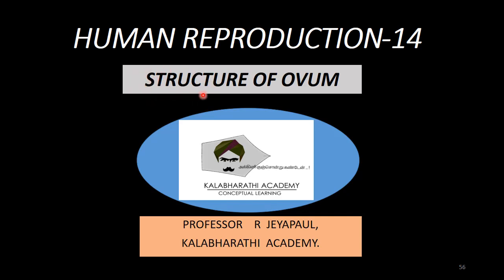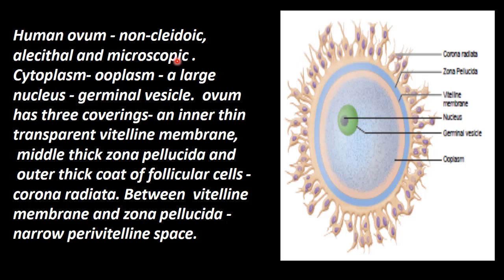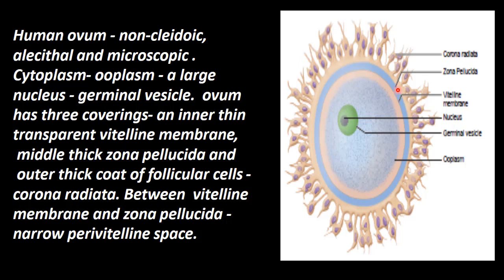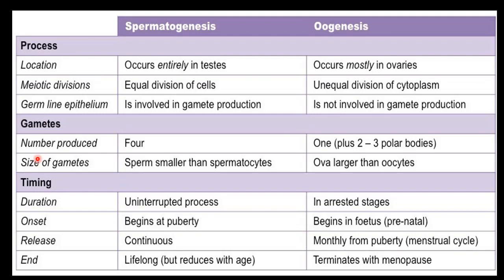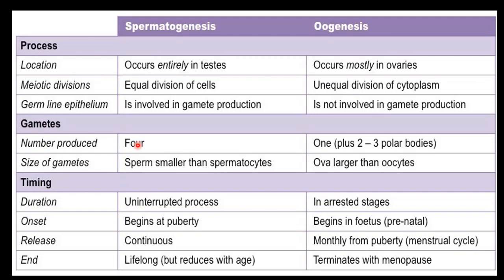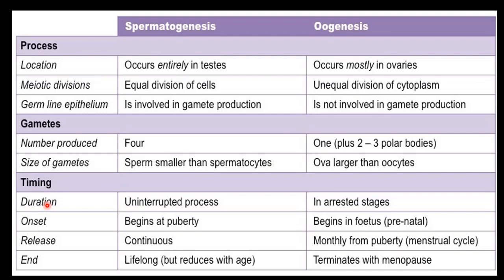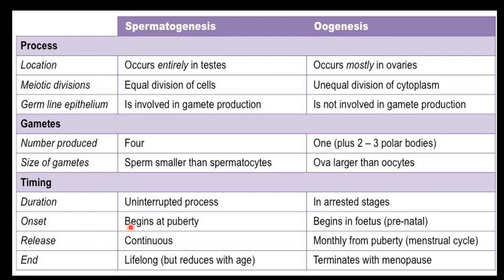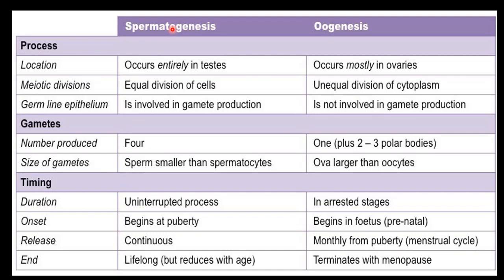14.Zoology | Human Reproduction | Structure of Ovum